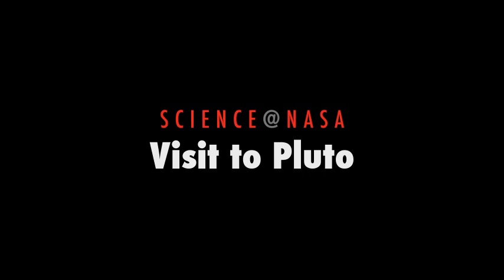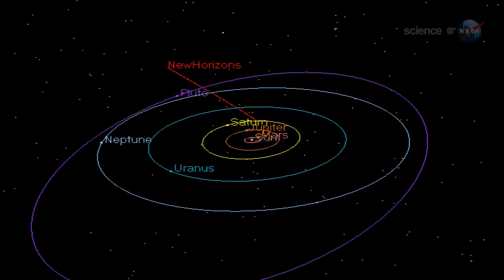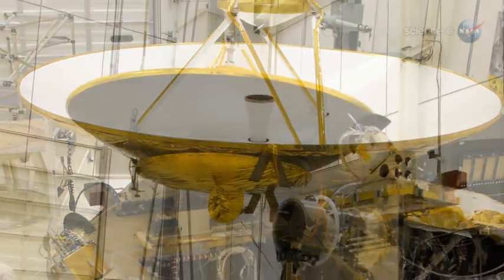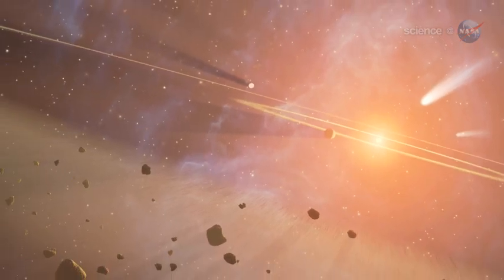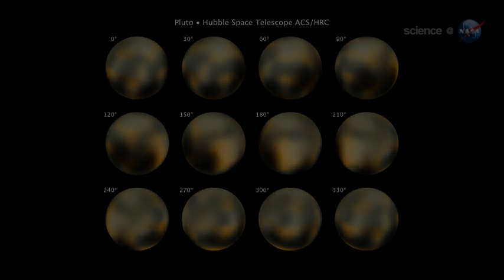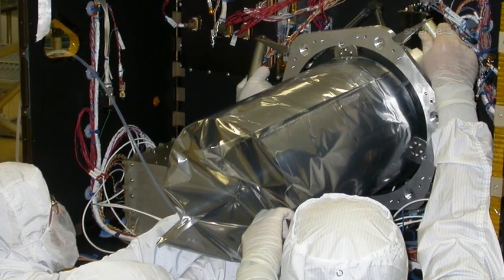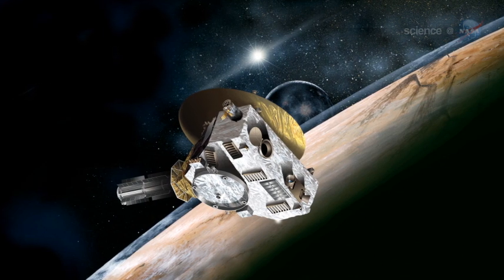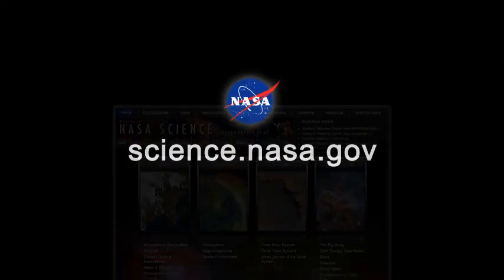ScienceCasts: Visit To Pluto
Dwarf planet Pluto is a world of mystery waiting to be visited for the first time. NASA's New Horizons probe is racing across the solar system for a ground breaking close encounter that could dramatically alter what researchers "know" about Pluto and other small worlds.